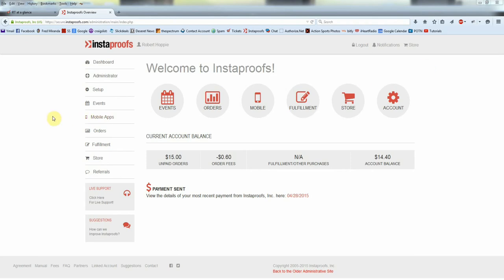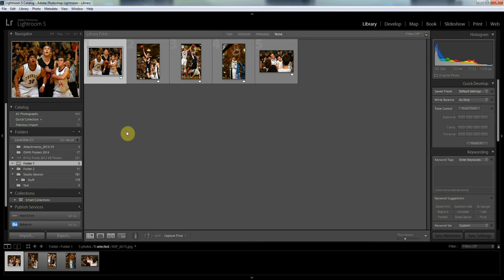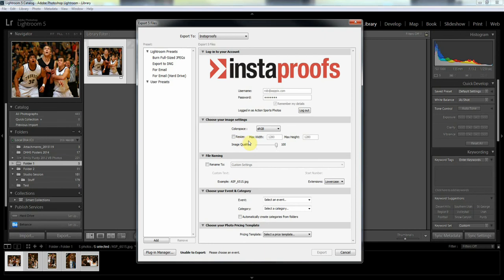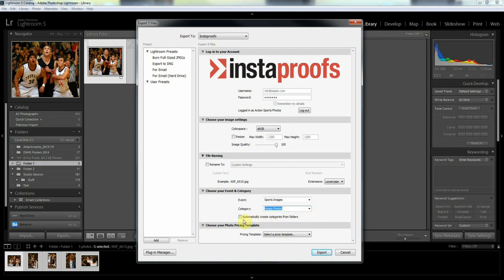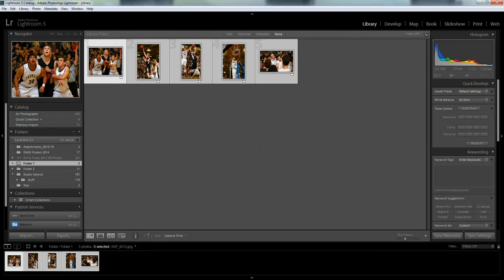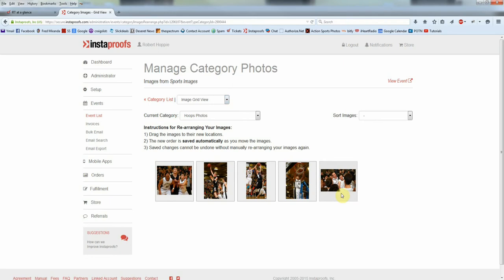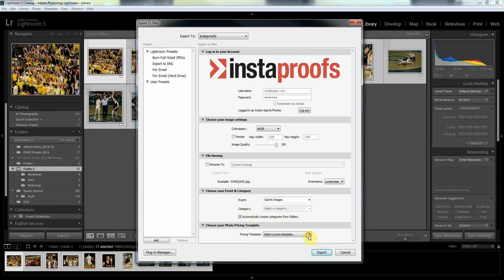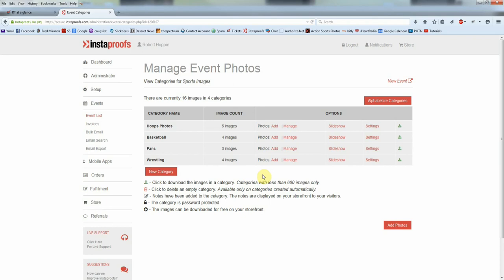Upload Images Through Lightroom - Instaproofs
In this tutorial we show you how to upload your images to an Instaproofs event through Adobe Lightroom.  We go over how to upload individual images, and images from multiple folders at one time.